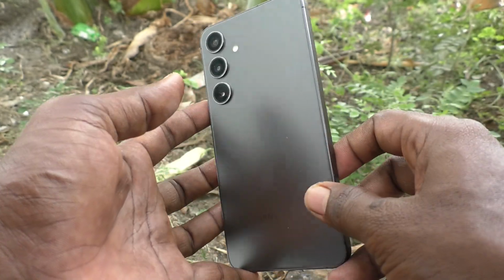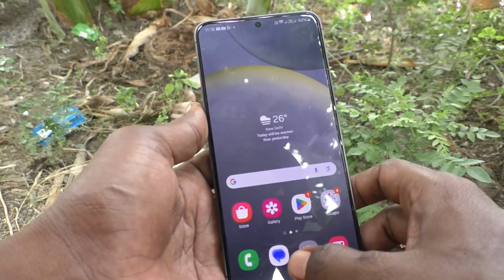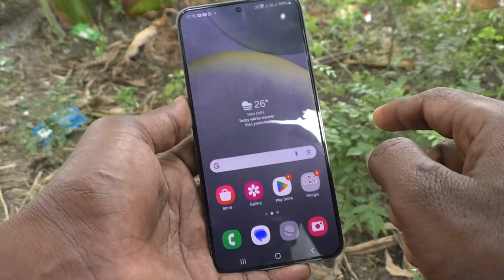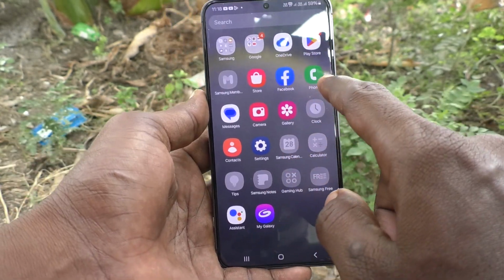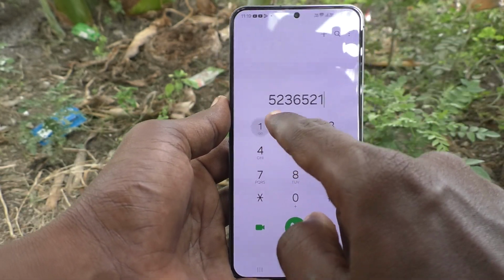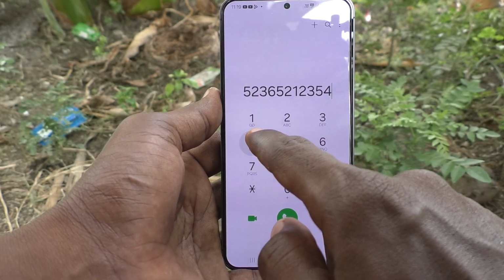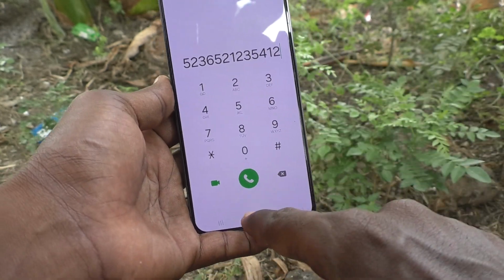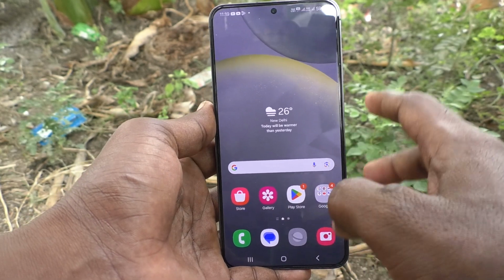How to turn OFF dialing keypad vibration in Samsung Galaxy S24 Plus 5G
Samsung Galaxy S24 Plus 5G dialing keypad vibration turn OFF settings : Learn here how to turn OFF dialing keypad vibration in Samsung Galaxy S24 Plus 5G smartphone.